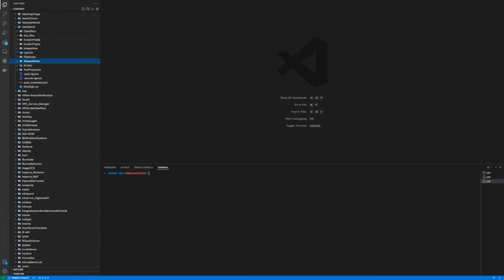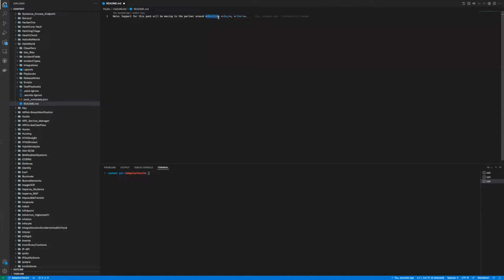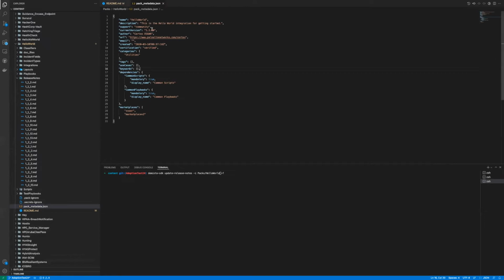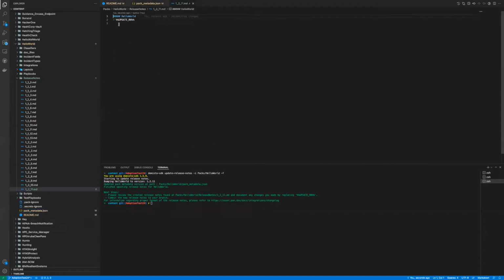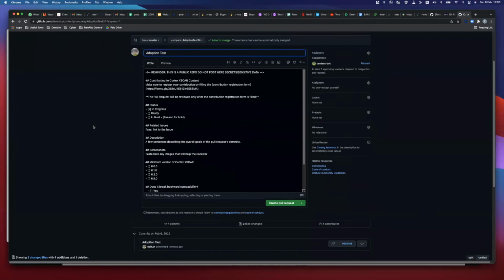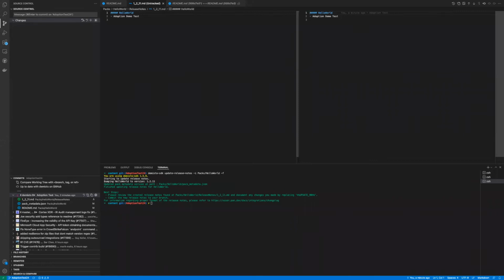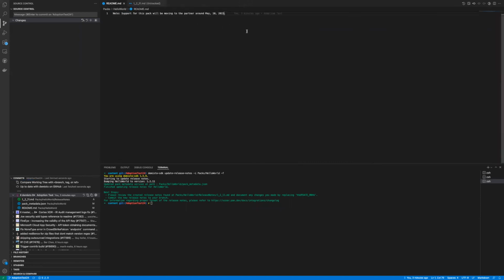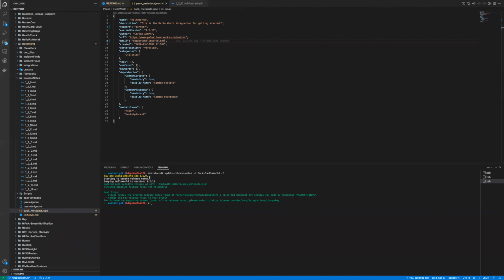How to Adopt-a-Pack from Cortex XSOAR using Visual Studio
This video reviews how to create your pull request and Adopt-a-Pack from Cortex XSOAR in Visual Studio.